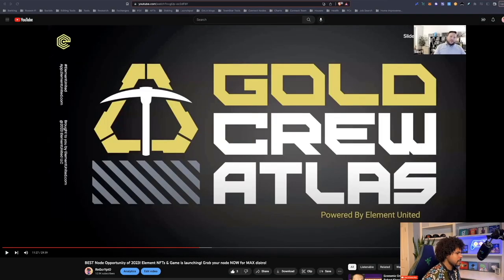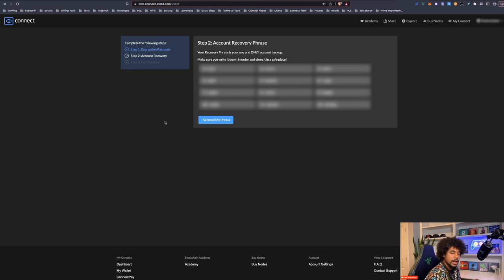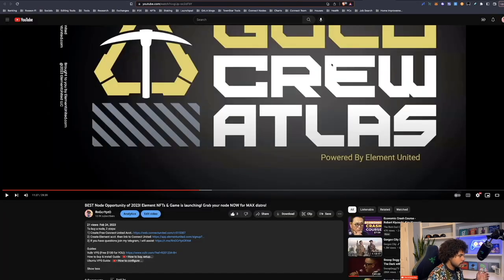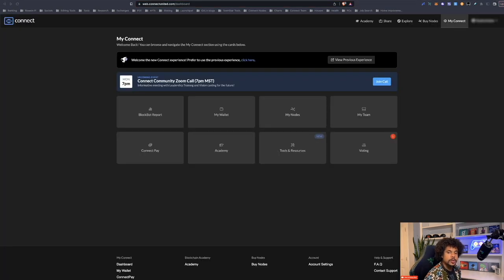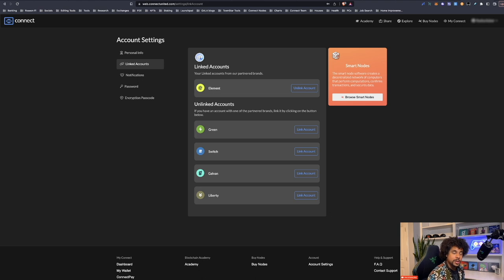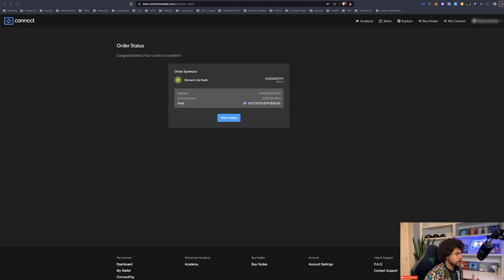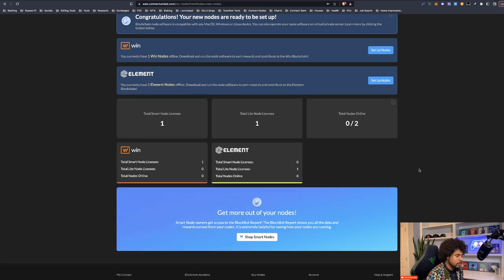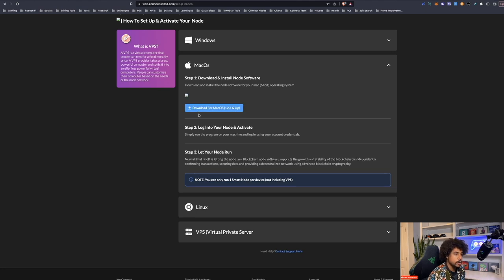How to Buy & Install Element Nodes! This is your chance to get in EARLY! Like Gala Nodes at $2k!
Step by step guide for Element United nodes

3) If you have questions join my telegram, I will assist